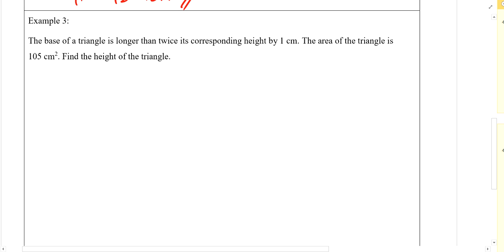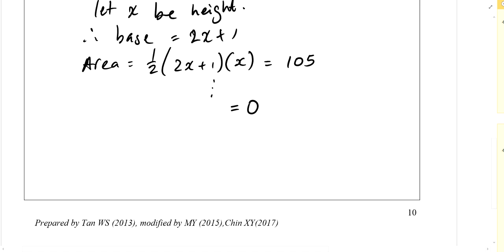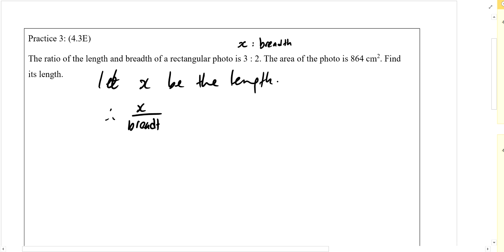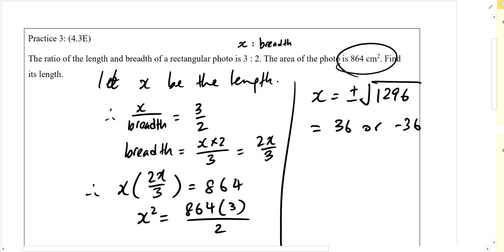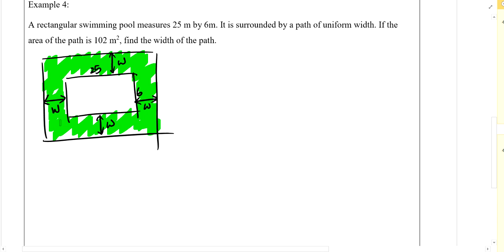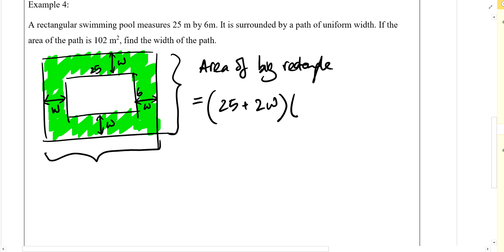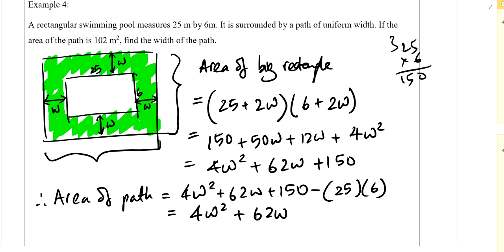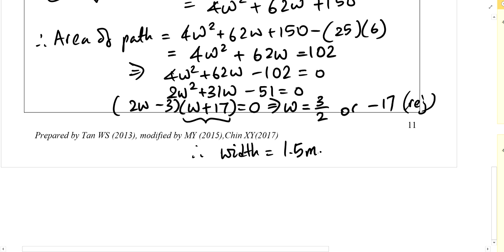Ch 4.1 Solving Quadratic Equations by Factorisation (04 Jul 19)